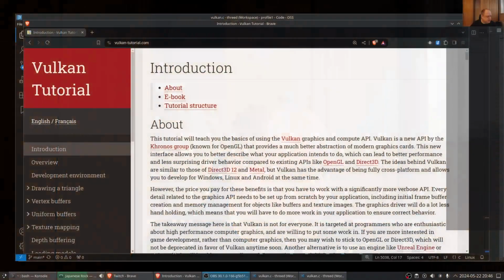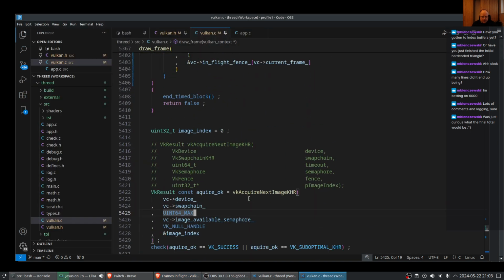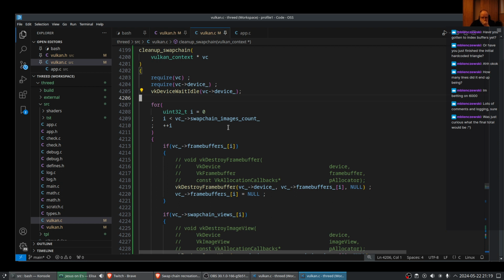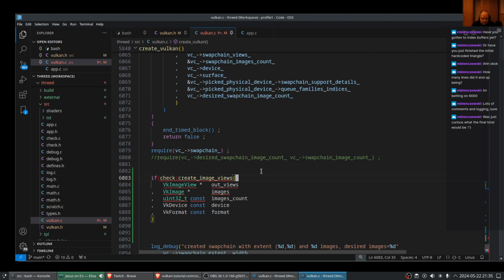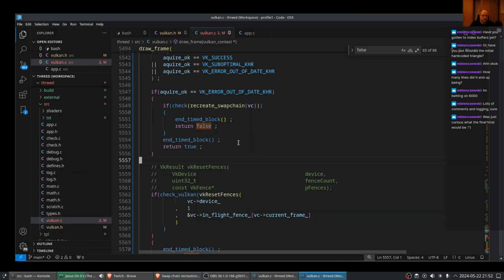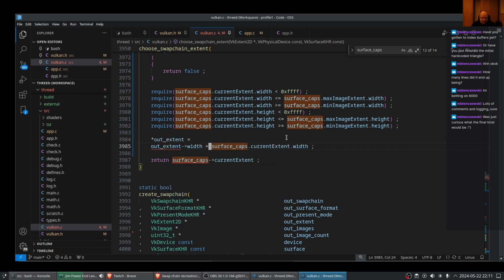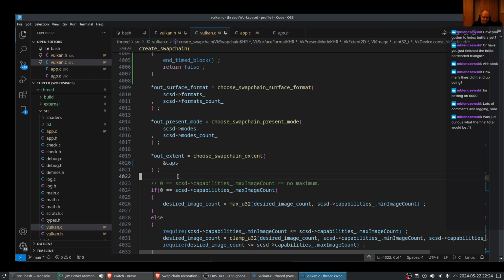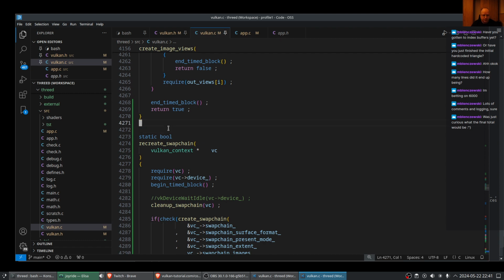Doing the learning Vulkan tutorial. Swapchain re-creation.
Short video about swapchain recreation and window handling.